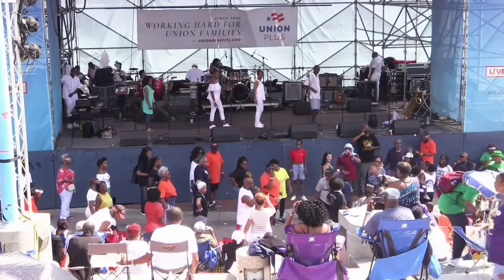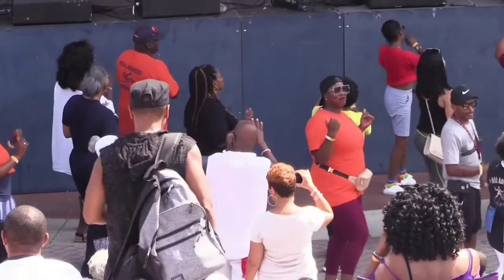3 STEPS TUTORIAL BY KENNY J @ PENNS LANDING - LONI GAMBLE 3 STEPS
3 STEPS TUTORIAL IN PHILLY PA @ PENNS LANDING-LABOR DAY 2018